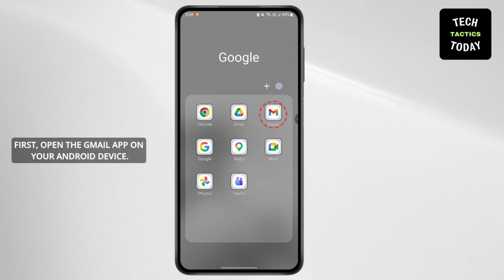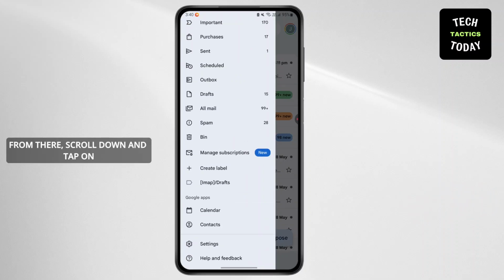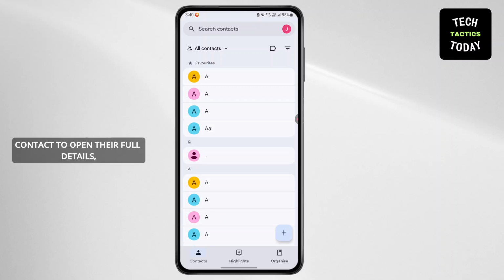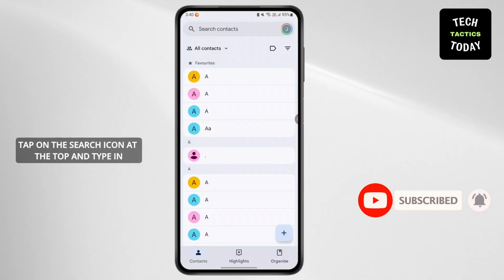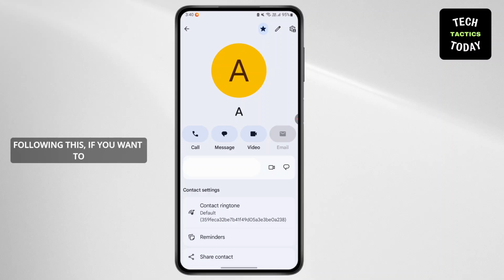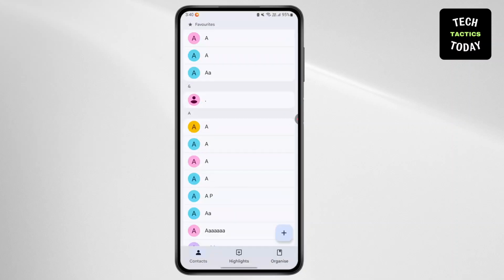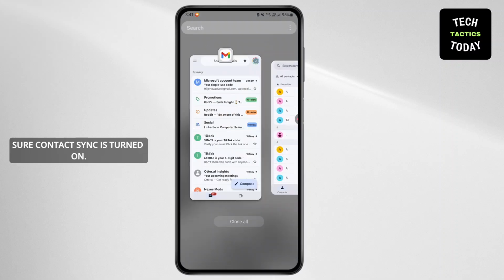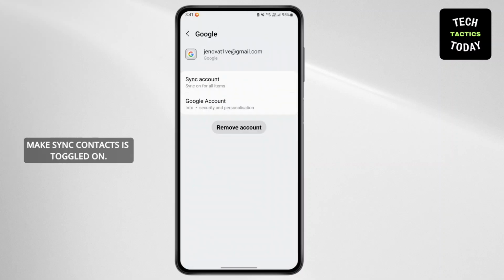How to Check Gmail Contacts in Mobile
Welcome to our step-by-step guide on “How to Check Gmail Contacts in Mobile”! If you want to view, manage, or find your saved contacts inside Gmail / Google account on your phone, this video is for you. We’ll show you how to check Gmail contacts, access Google Contacts on mobile, and manage your saved email and phone contacts easily on Android and iPhone.

From opening synced contacts to organizing and editing your address book, these tips will help you quickly find and manage all your Gmail contacts in one place.

In this video, we will show:

How to open Google Contacts on Android and iPhone
How to find saved Gmail contacts
How to sync contacts with Google account
How to edit and manage contacts

What you'll learn:

How Gmail contacts syncing works
How to access Google Contacts app
How to recover missing contacts
How to organize contact lists
How to manage Google account contacts safely